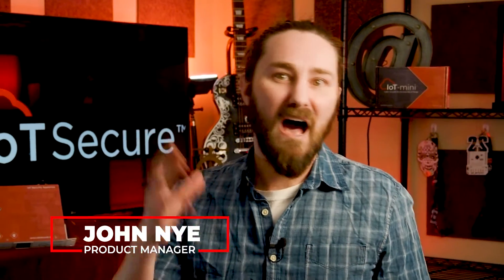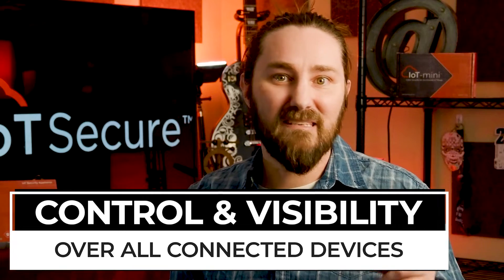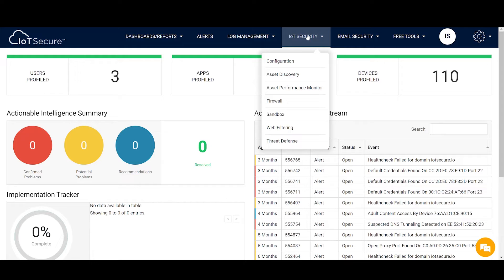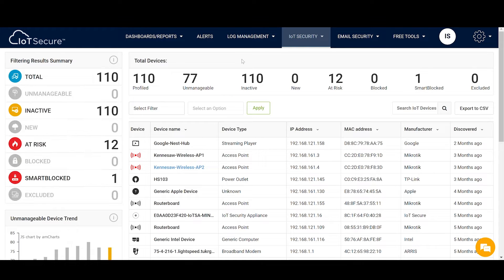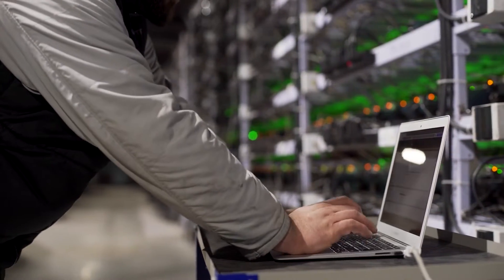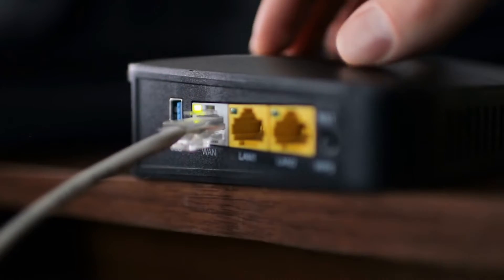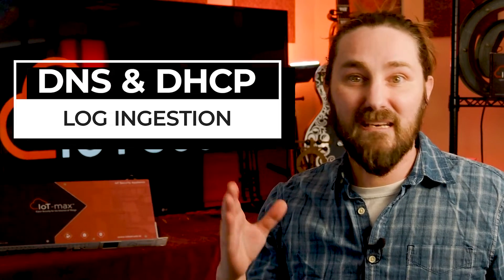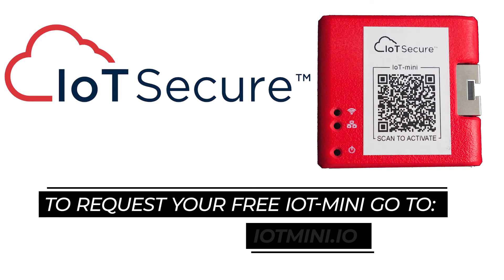IoT Secure Use Case - Connected Industrial Devices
Learn why IoT Secure's IoT-mini is the right solution to help you get control of your Industrial connecteddevices and IoT. Learn more and request your FREE IoT-mini